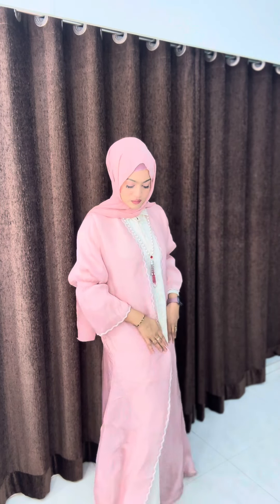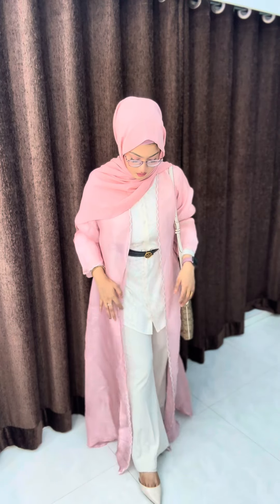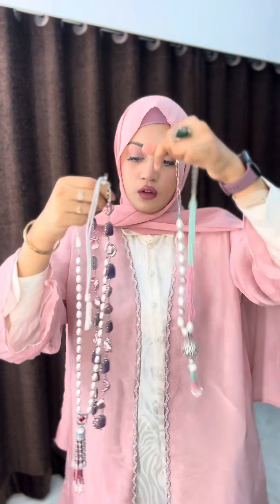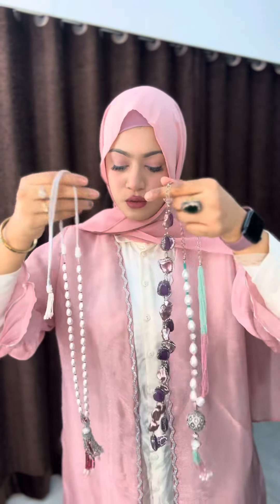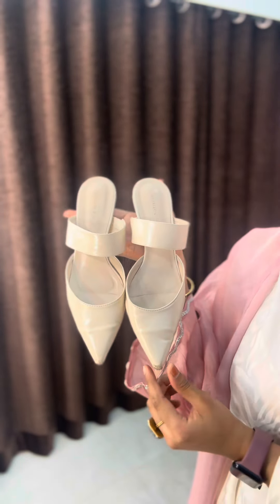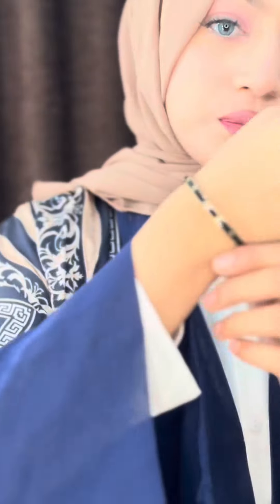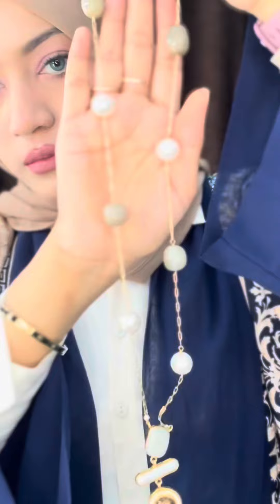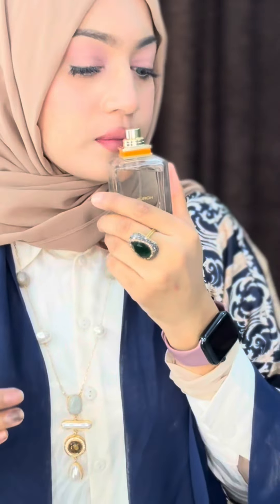Moden modest attire for hijabi